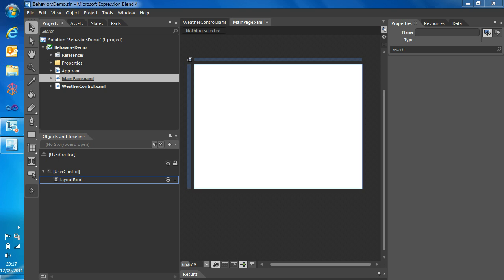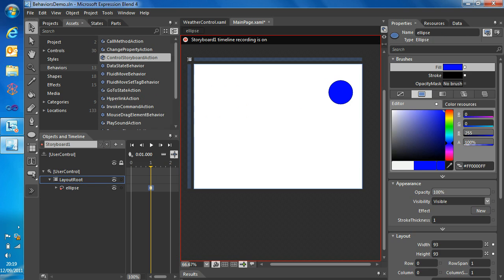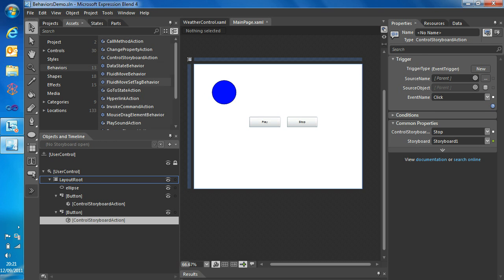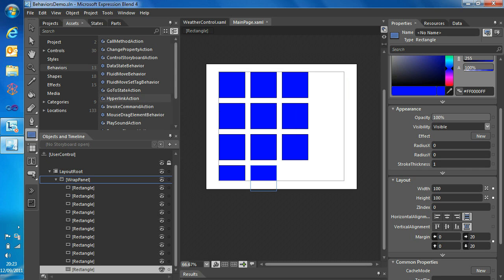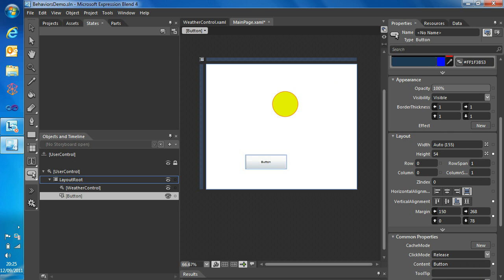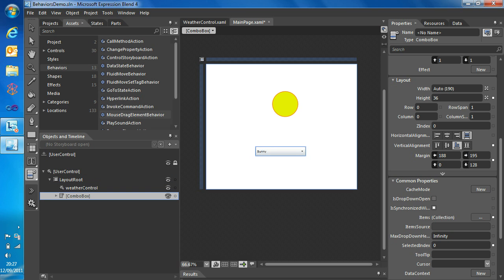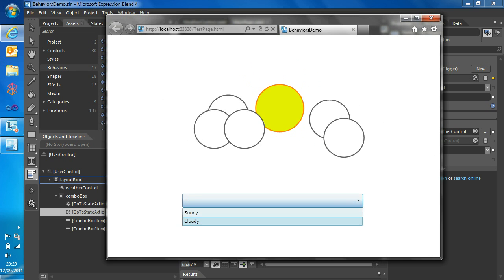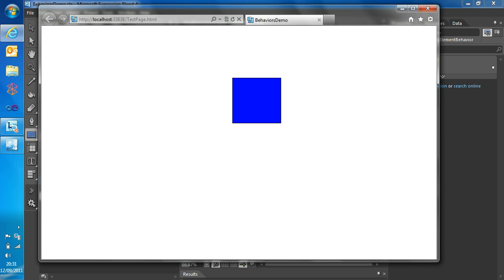Blend Tips: Intro to Using Behaviors - Part 1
Part 1 of Blend Tips: Intro to Using Behaviors